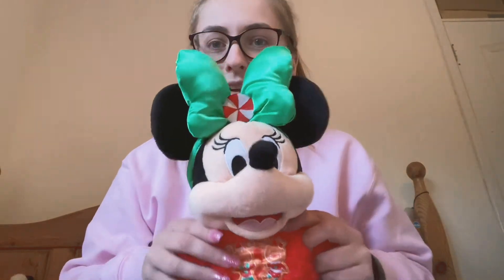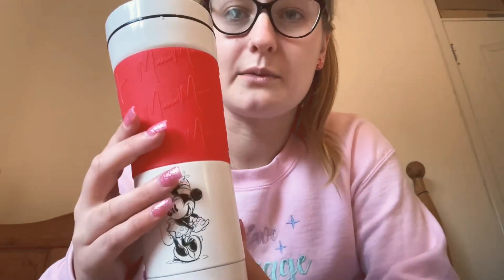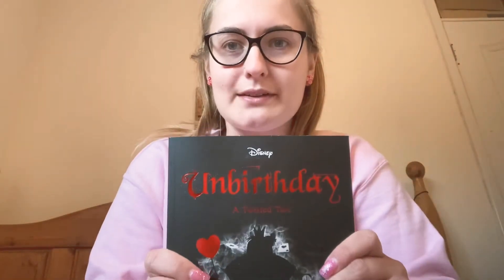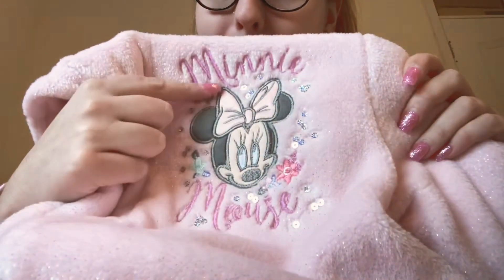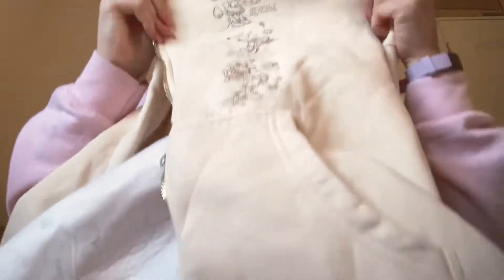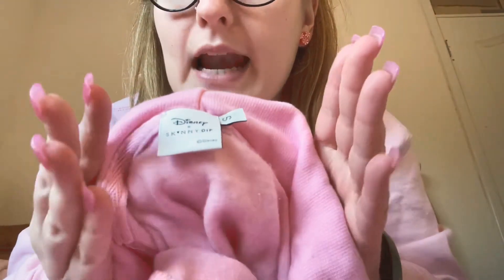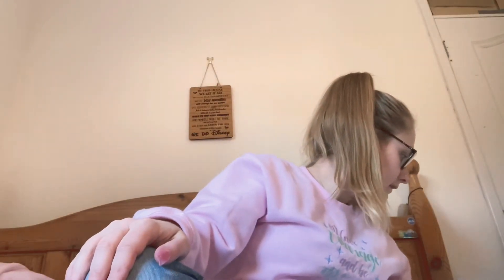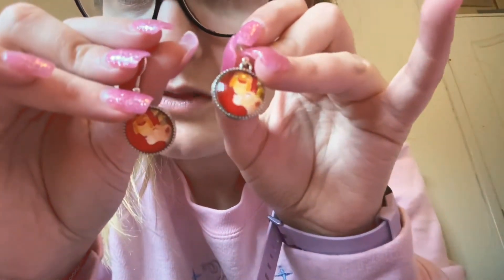Christmas 2020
Items purchased from:

Disney store
Beths Gift Shop
Skinny Dip London
Amazon
Couture Kingdom.